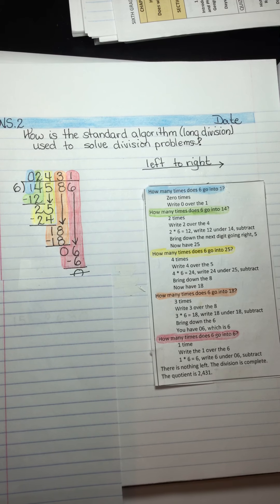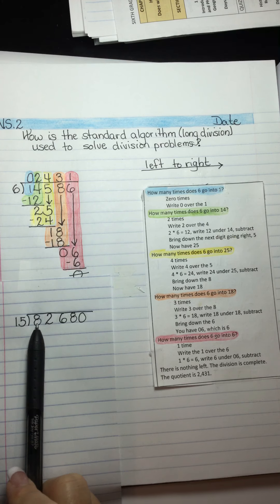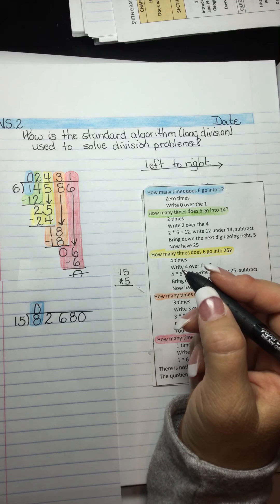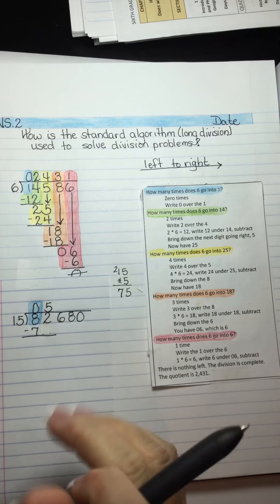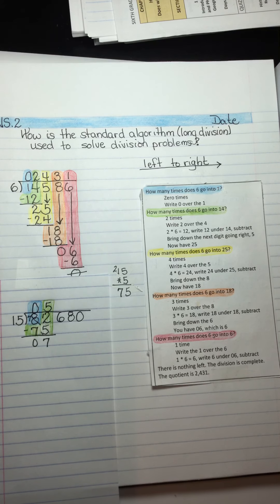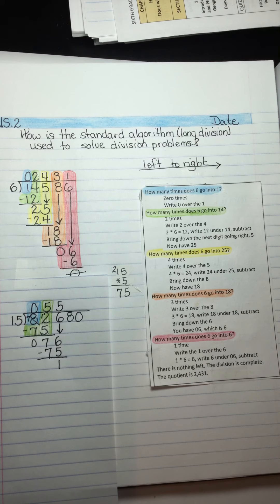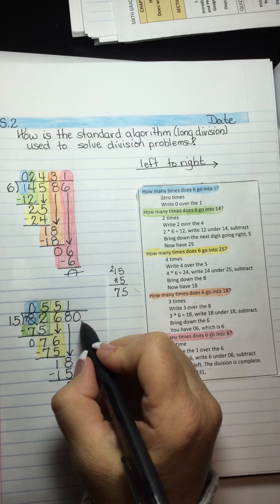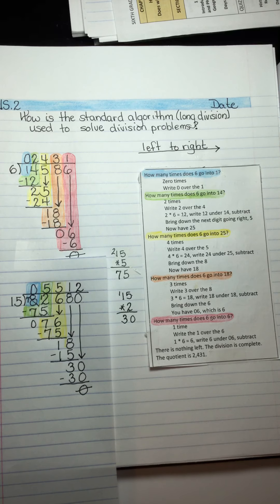September 15, 2020